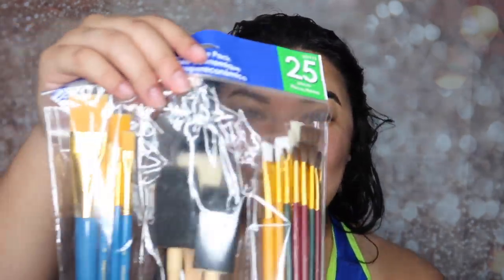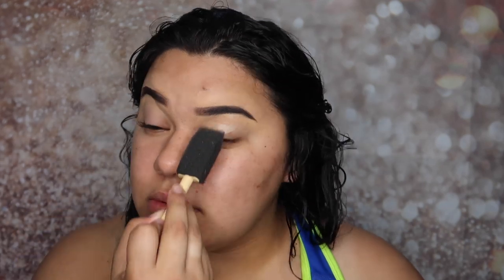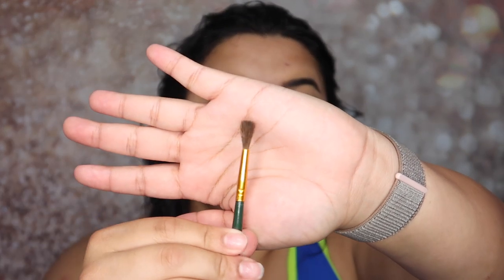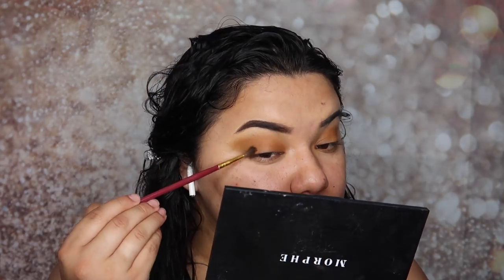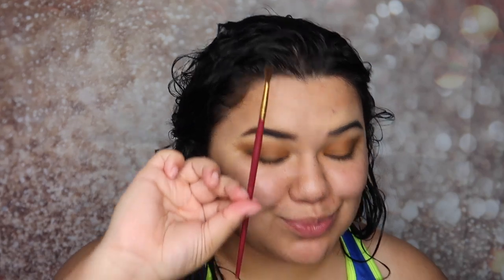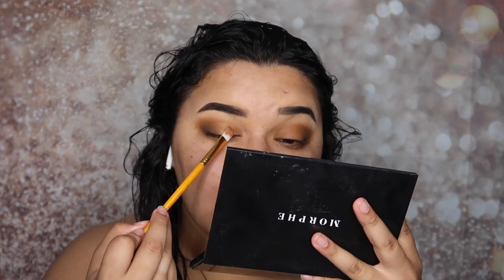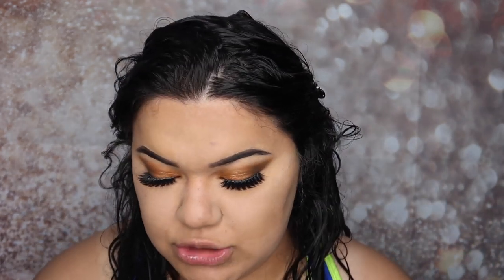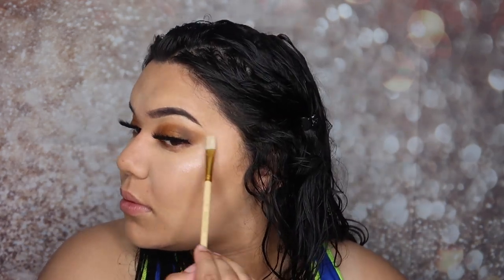FULL FACE USING PAINT BRUSHES *SHOOK*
HEY BABEES! How we doing? So in today's video I'll be doing something fun which is using paint brushes to do my full makeup I hope you guys enjoy the video.

Eyes:
Palette: morphe
Eyeshadow primer:  aoa eyeshadow primer
Eyeliner:
Masacara: L'Oreal mascara
Lashes: 3d mink lashes

Brows: Anastasia Beverly Hills/dipbrow Ebony

Brushes: Morphe brushes

Face:
Foundation: bareminerals
Face Primer: uhd primer
Highlight: wet and wild
Contour/Bronzer morphe bronze
Blush: aoa mod blush
Setting spray: uhd settinf spray
Setting powder: airspun loose face powder
Lips: lip gloss